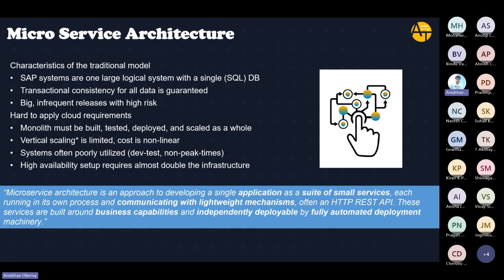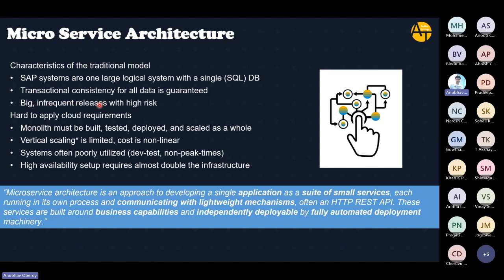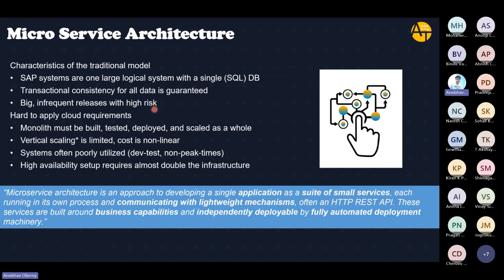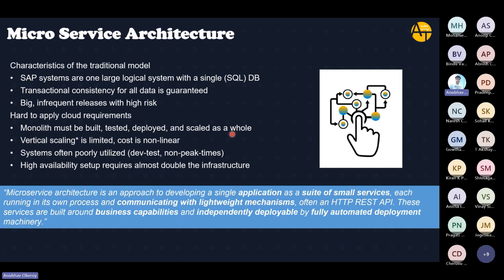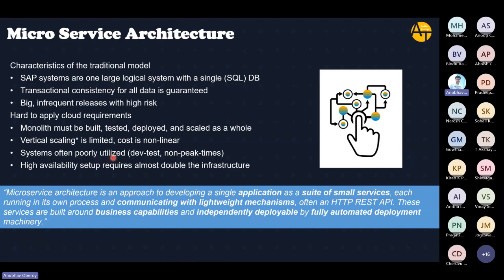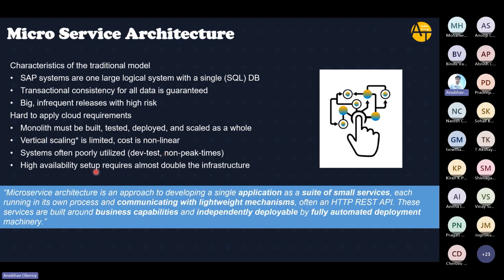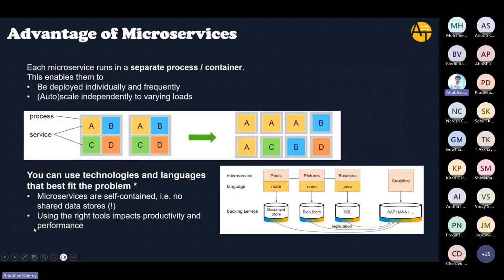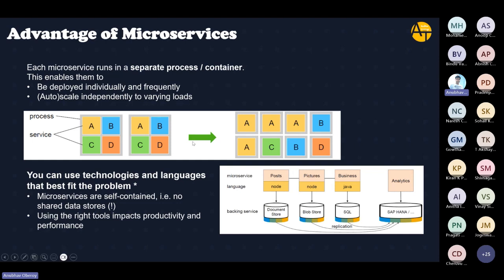SAP BTP Solution Development | Microservice Architecture | BTP Cloud Foundry Development model